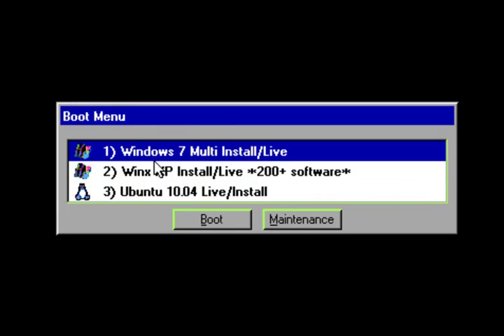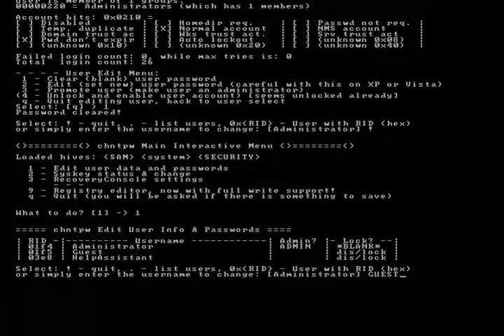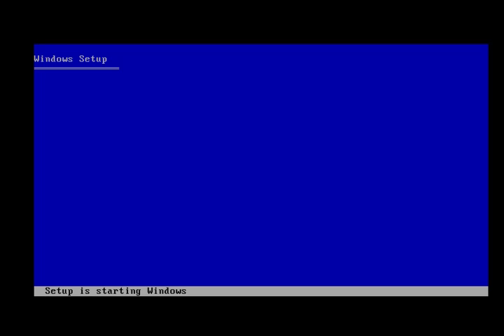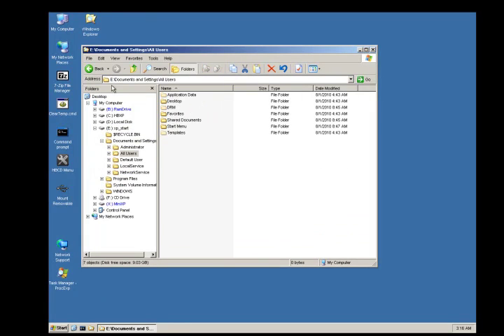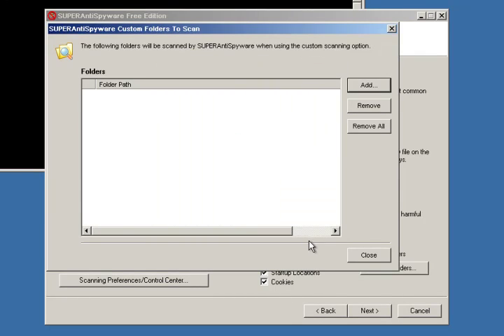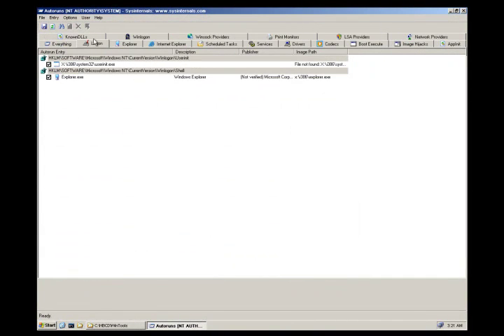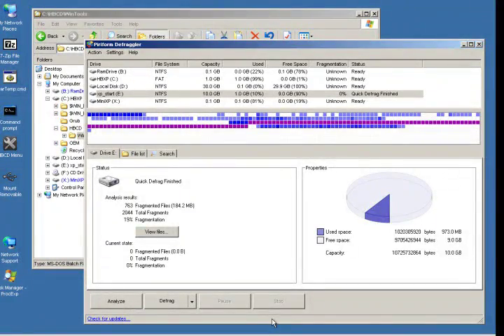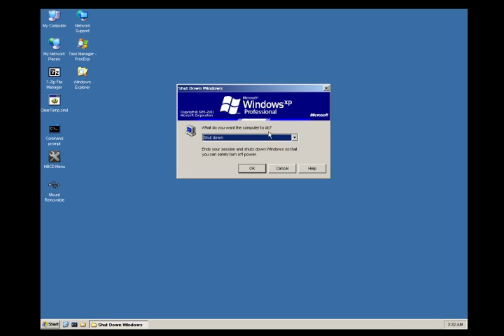super flash drive part 0001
As fast as 8 to 11 minutes, you can do a universal restore on any computer with the following: Windows 7 Ultimage 32bit (pre-installed with) *** Office 2010, Photoshop CS, Nero, iTunes, Skype, Data Recovery, Ccleaner, Anti Malware, Arcade Games plus more. Usb flash drive comes with 3 systems on it, and over 200 + programs for fixing any computer.
1) Windows 7 live or multi install
2) Windows xp live or install
3) Ubuntu 10.04 (linux) live or install